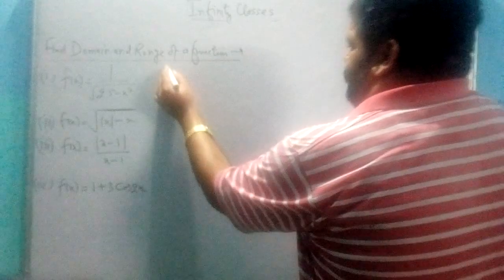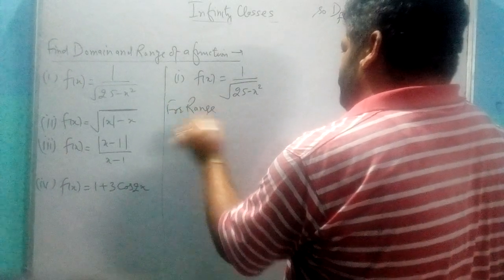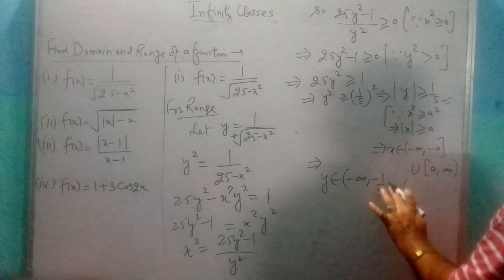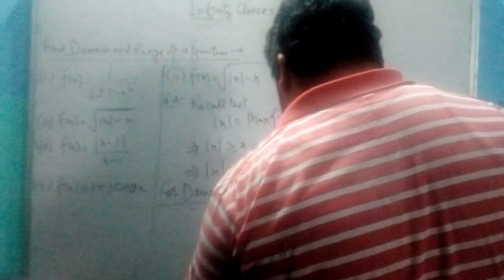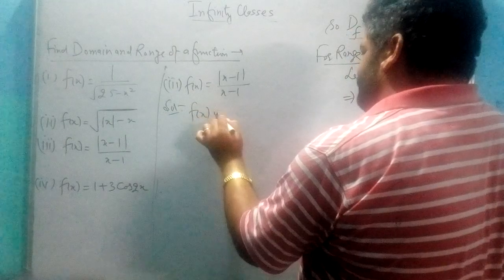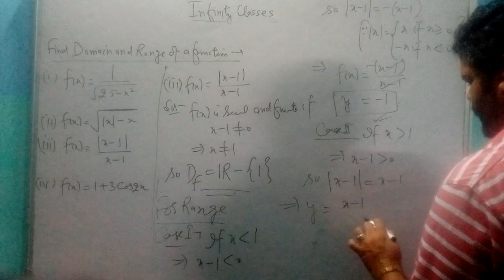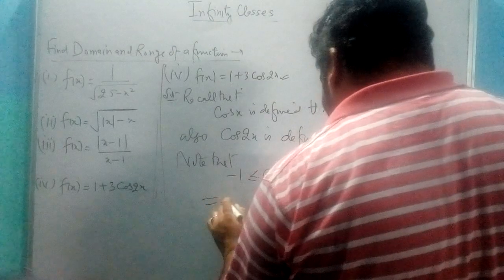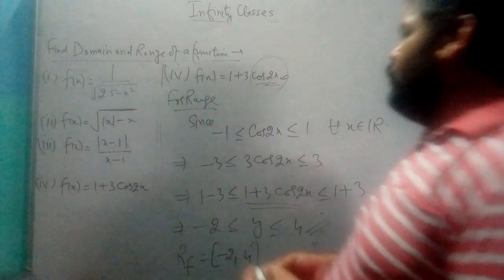Functions : Domain and range